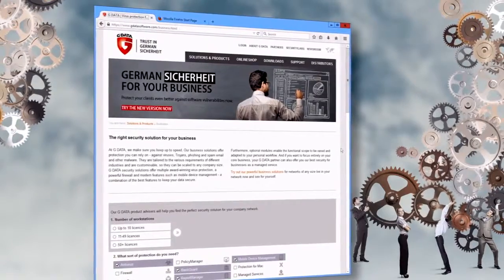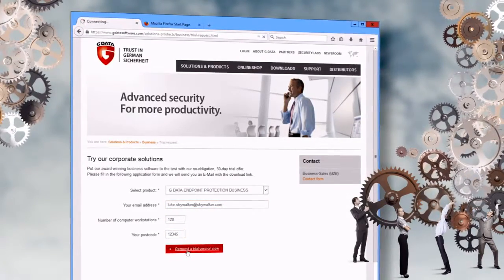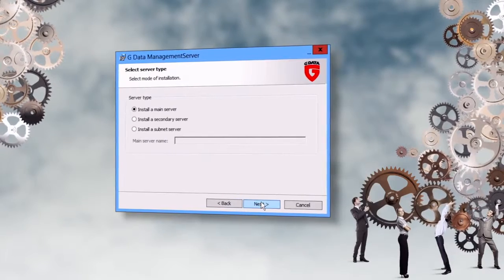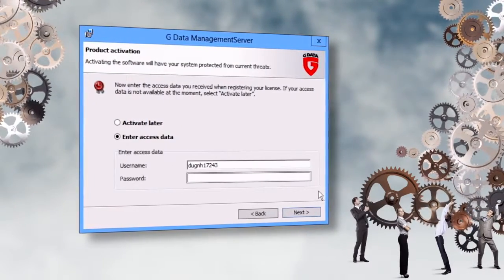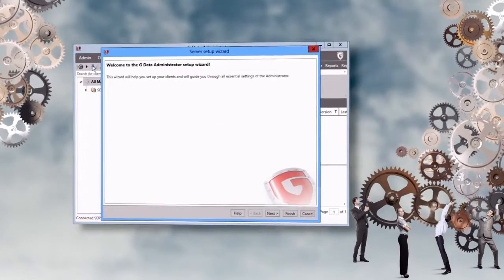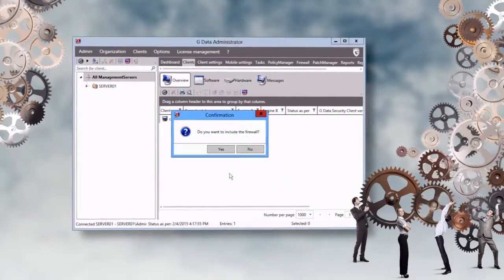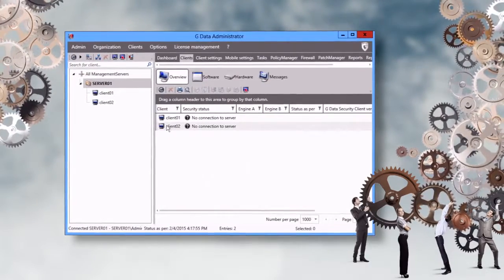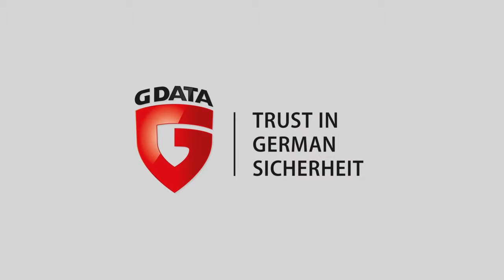How to Install a Trial of the G Data Endpoint Protection for Business